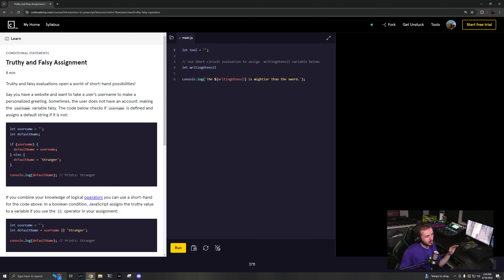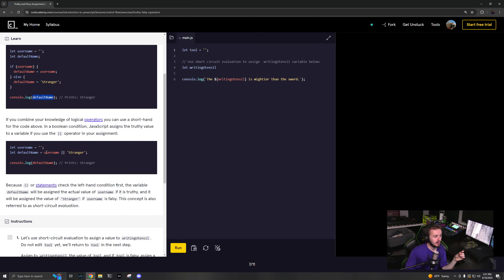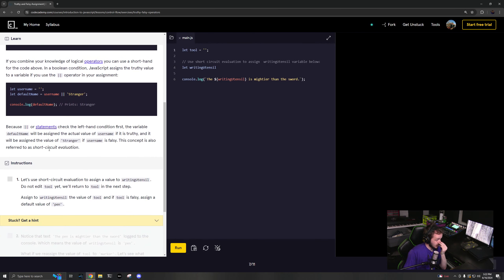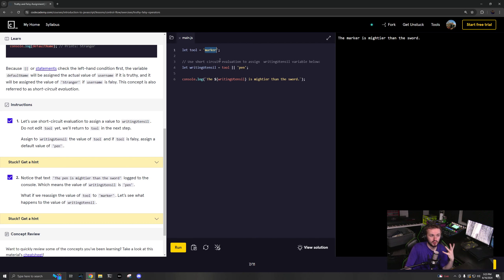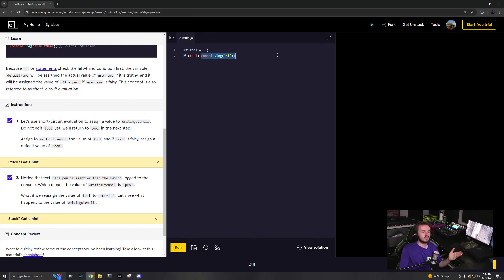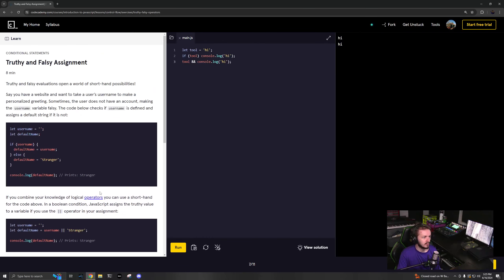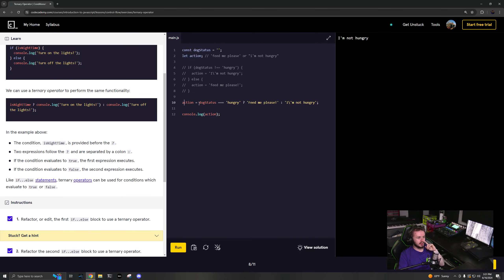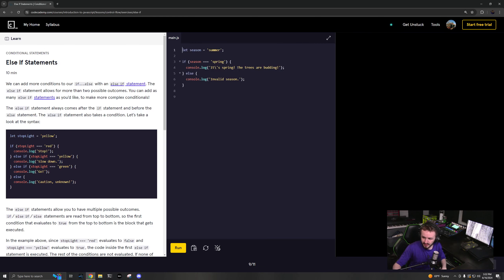Intro to Javascript: Conditional Assignments